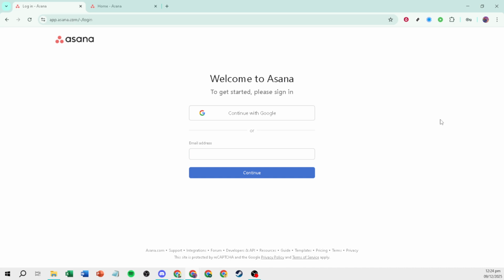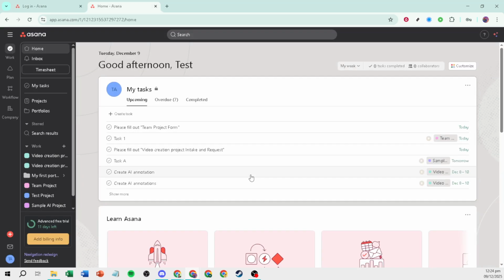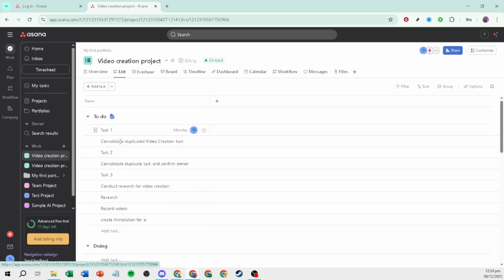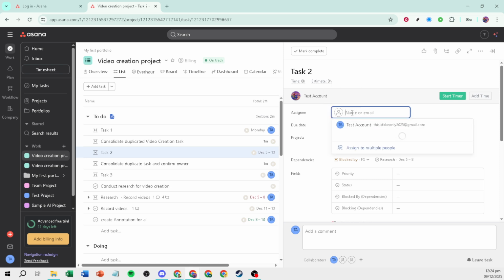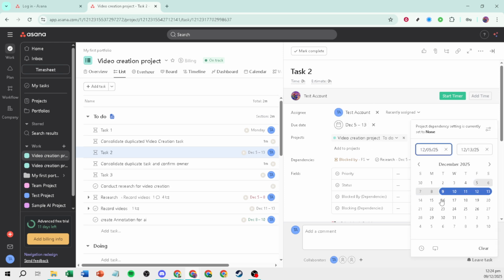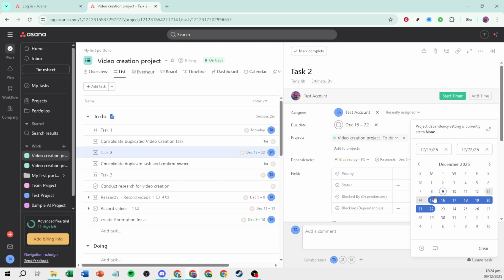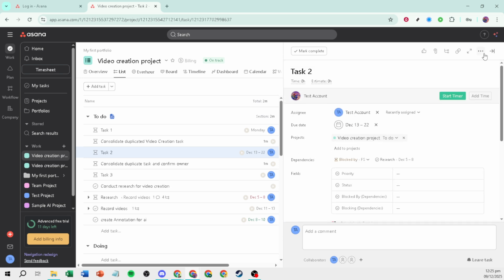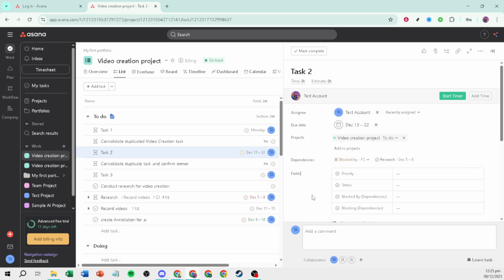How To Assign A Task In Asana [2025 Guide]